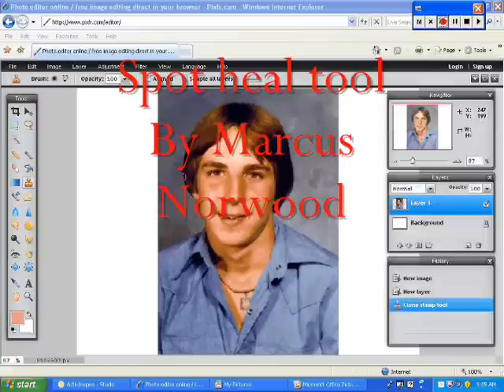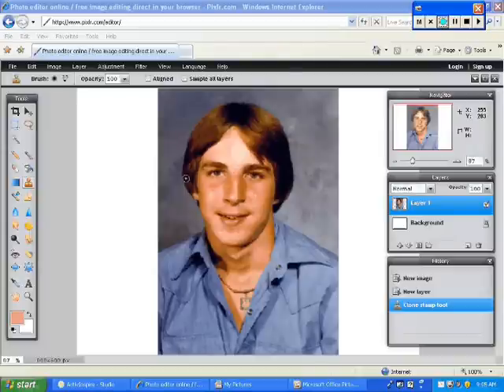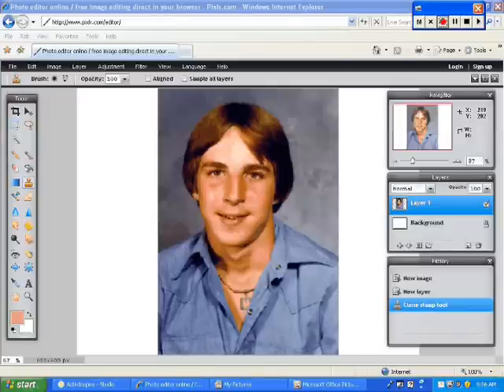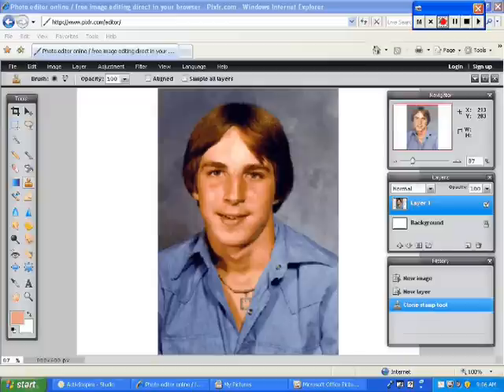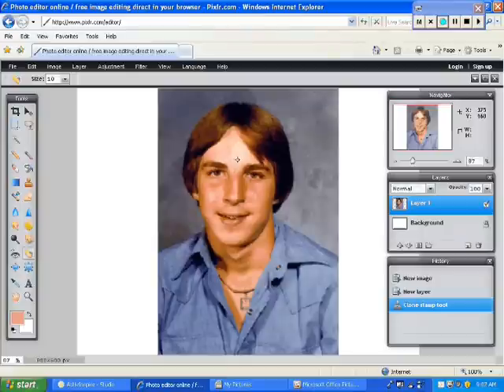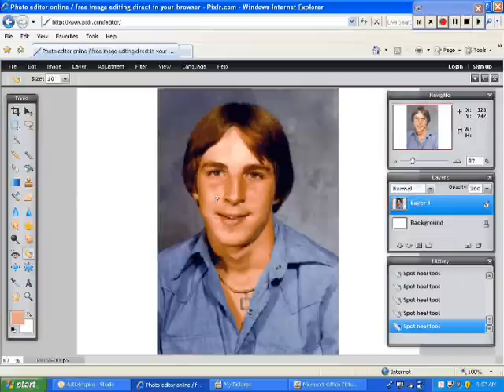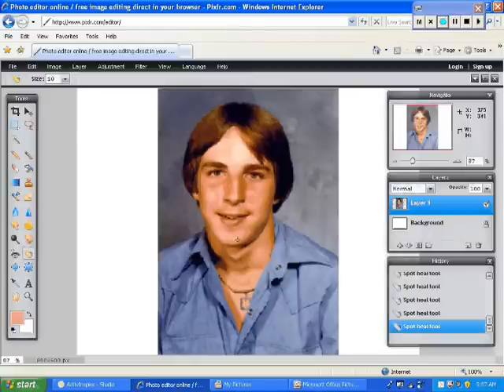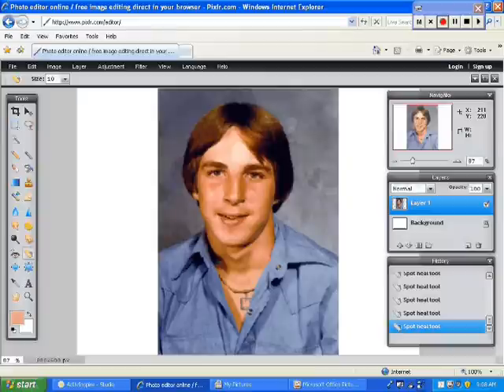Pixlr Spot Heal Tool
How to use the spot heal tool